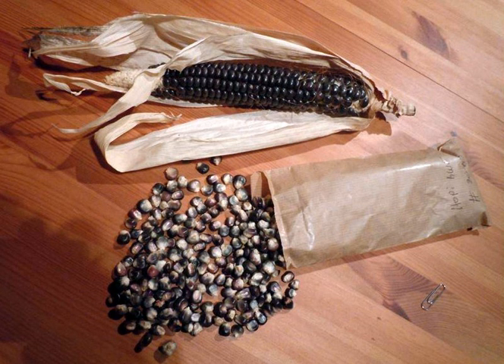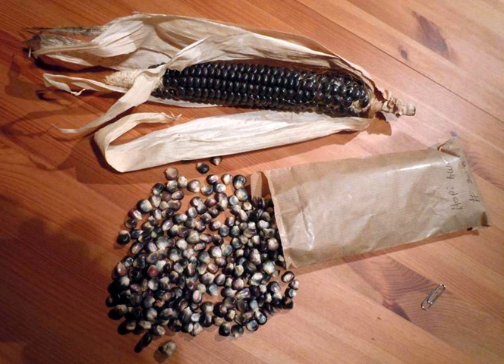Blue corn | Wikipedia audio article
This is an audio version of the Wikipedia Article:
Blue corn

SUMMARY
Blue corn (also known as Hopi maize, Yoeme Blue, Tarahumara Maiz Azul, and Rio Grande Blue) is several closely related varieties of flint corn grown in Mexico and the Southwestern United States. It is one of the main types of corn used for the traditional Southern and Central Mexican food known as tlacoyo.
It was originally developed by the Hopi and the Pueblo Indians of the Rio Grande in New Mexico, and remains an essential part of Hopi dishes like piki bread. Blue corn meal is a corn meal that is ground from whole blue corn and has a sweet flavor. It is also a staple of New Mexican cuisine used commonly to make tortillas.